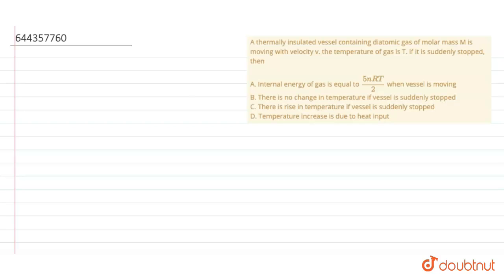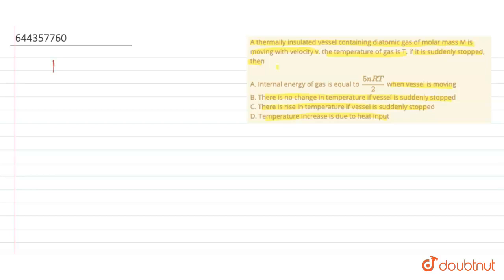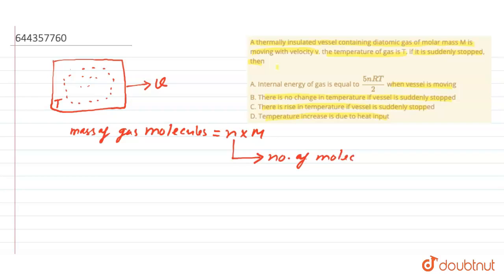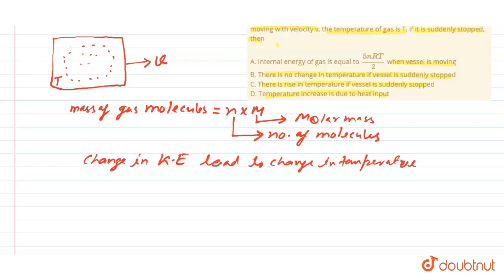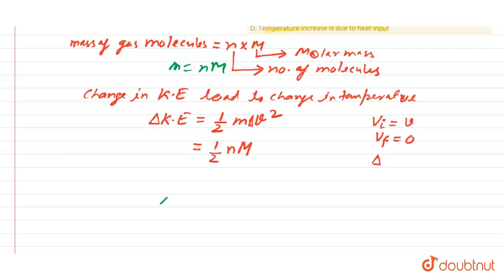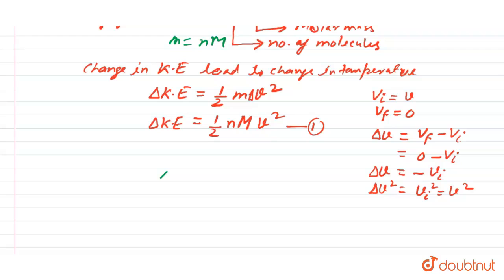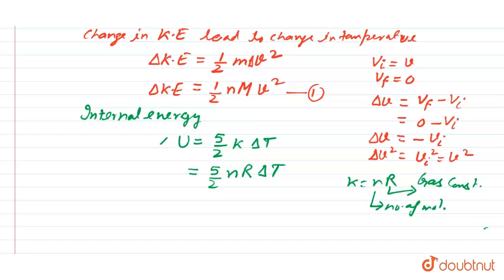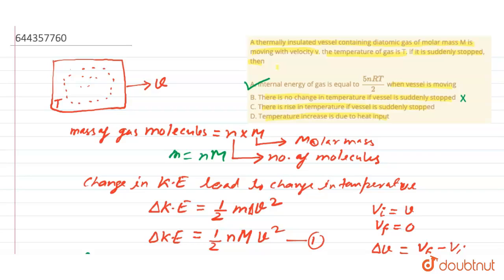A thermally insulated vessel containing diatomic gas of molar mass M is moving with velocity v. ...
A thermally insulated vessel containing diatomic gas of molar mass M is moving with velocity v. the temperature of gas is T. if it is suddenly stopped, thenltBRgtltBRgtA. Internal energy of gas is equal to (5nRT)/(2) when vessel is movingltBRgtB. There is no change in temperature if vessel is suddenly stoppedltBRgtC. There is rise in temperature if vessel is suddenly stoppedltBRgtD. Temperature increase is due to heat input
Class: 12
Subject: PHYSICS
Chapter: THERMODYNAMICS
Board:IIT JEE

👉 Have Any Query? Ask Us.